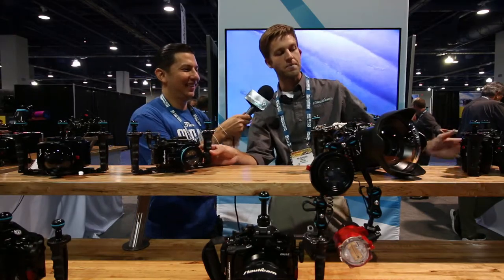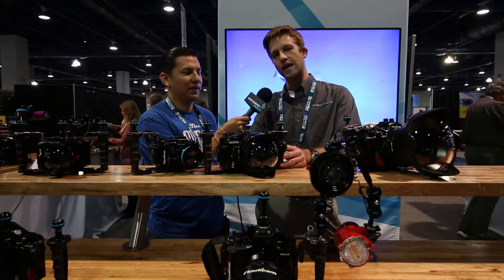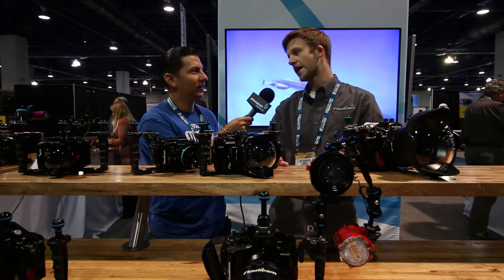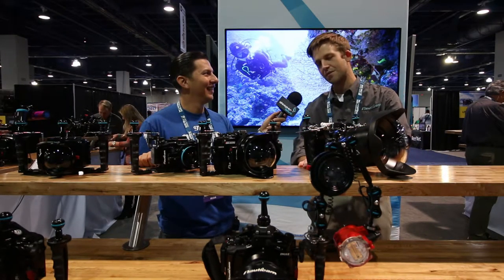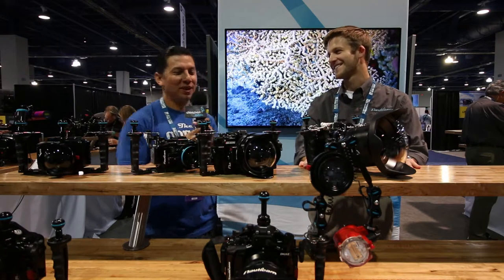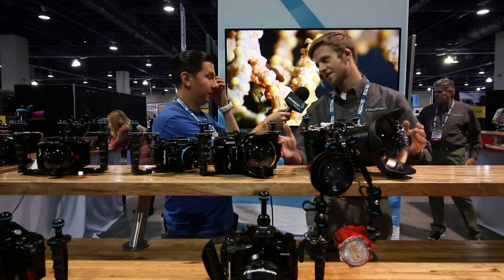Nauticam USA at DEMA Show 2016